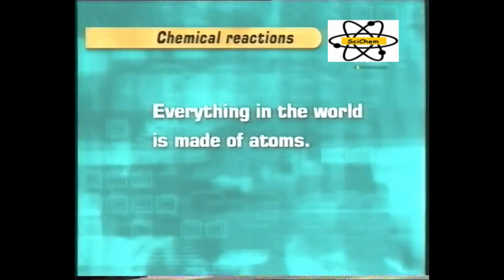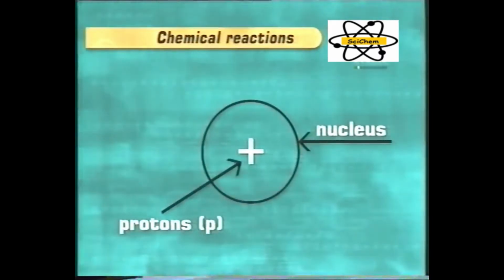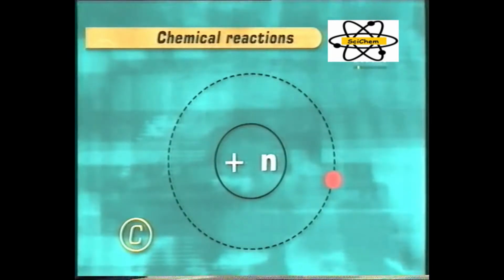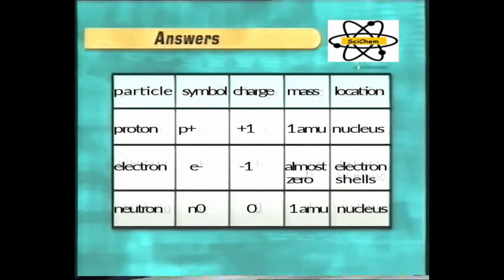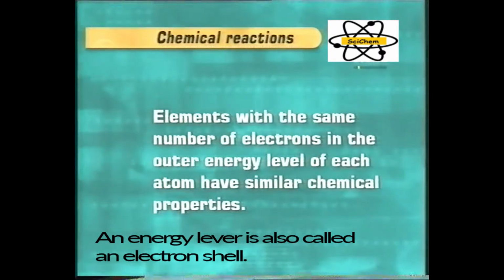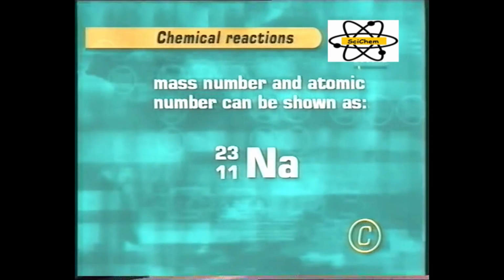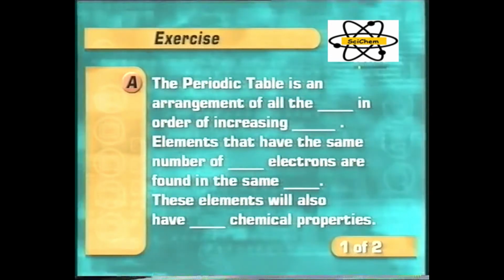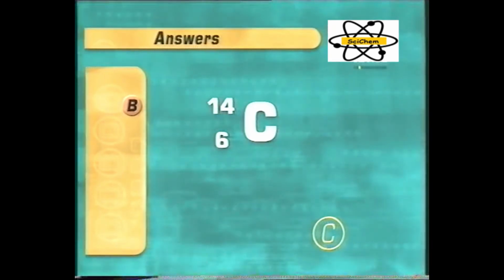Atomic Structure (The Atom) National 5 GCSE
A video describing the structure of the atom. Explains atomic number, mass number, isotopes and relative atomic mass.